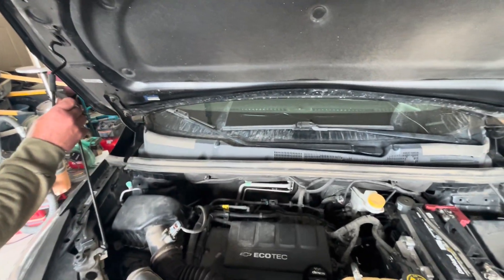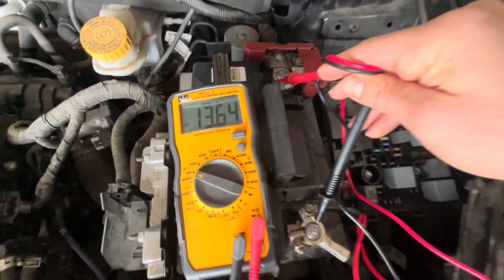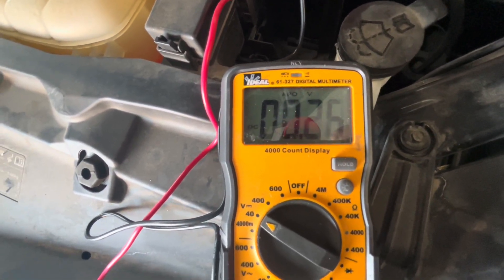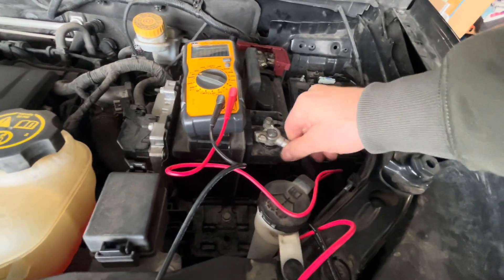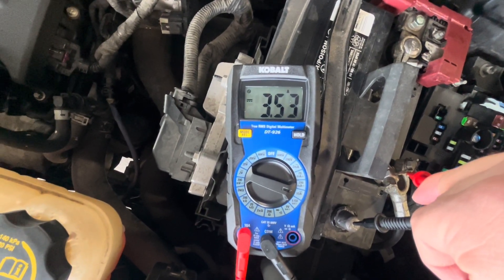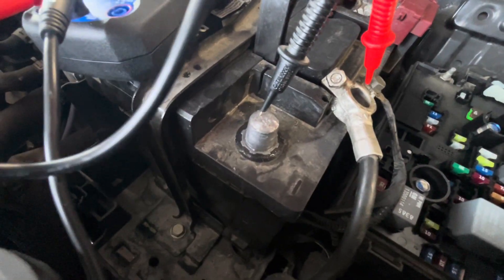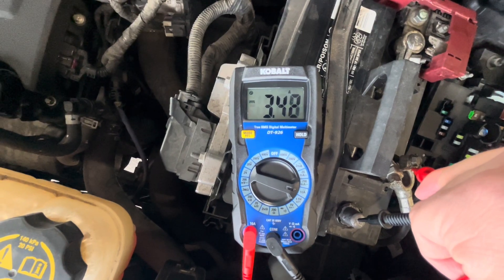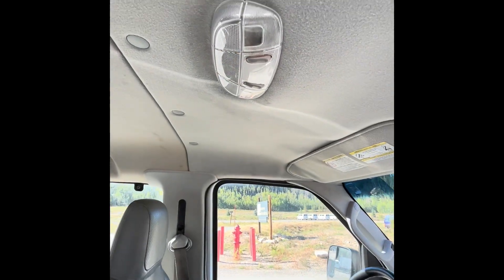BCM Parasitic Drawing Current Dead Battery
BCM Parasitic Drawing Current Dead Battery. Chevy Trax BCM drawing Current killing battery. Dead battery BCM not turning off. Chevy Trax always dead battery.

Amazon - Multi Meter - (paid link)